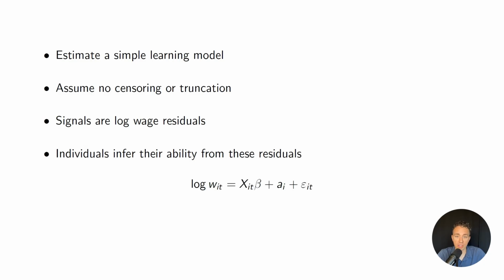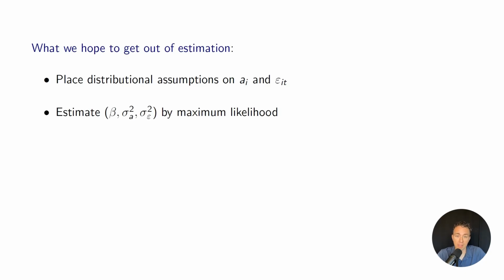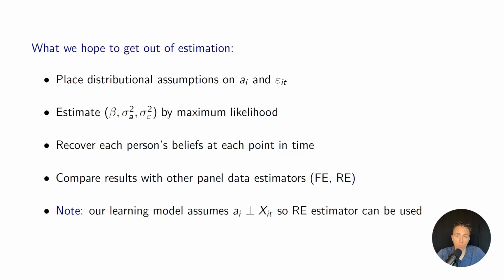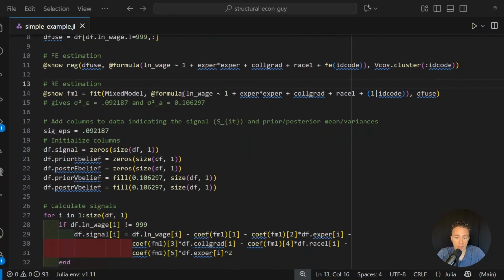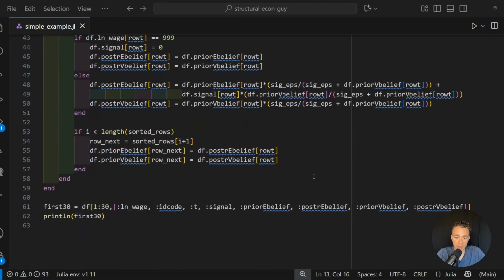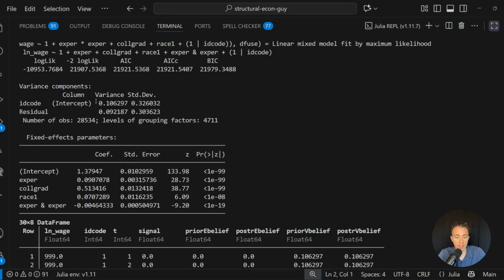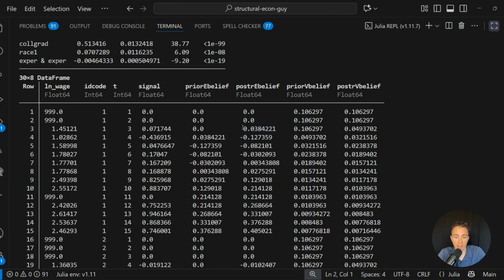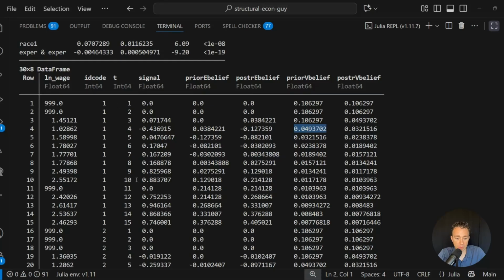Estimating a Simple Learning Model in Julia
In this video, we walk through how to estimate a simple unidimensional Bayesian learning model using real labor market data in Julia. This is an introductory estimation exercise designed to make the connection between the theoretical learning framework developed in prior videos and actual empirical implementation. As a result, the empirical framework is not realistic!

We set up a log wage panel data model where workers learn about their own unobserved ability over time through noisy wage signals. By placing distributional assumptions on the ability component and the noise term, we can estimate the key variance parameters of the learning model by maximum likelihood. And it turns out this is equivalent to a random effects panel estimator when there is no selection into receiving signals!

We then use the estimated parameters to compute each worker's beliefs and belief updating at every point in time, walking through how the posterior mean and posterior variance evolve as workers accumulate more signals. It is important to note that the beliefs we are assigning to workers are an artifact of our distributional assumptions. These almost surely do not coincide with what the workers' beliefs might actually be.

Topics covered in this video:
- Setting up a log wage equation as the estimating equation for a learning model
- Why the random effects estimator recovers learning model parameters in this simplified setting
- The role of the two variance components: ability variance and noise variance
- Running fixed effects and random effects models in Julia using FixedEffectModels.jl and MixedModels.jl
- Computing wage residuals as signals
- Implementing Bayesian belief updating in Julia
- Interpreting how posterior beliefs and posterior variance evolve across time periods
- What to watch out for when moving to more realistic settings with selection into the labor market

This video is part of a series on learning models in structural econometrics. In the next video, we extend this to the multidimensional case where workers learn about a vector of abilities and can receive multiple signals simultaneously.

Code and data for this example are available in the companion GitHub repository linked above.